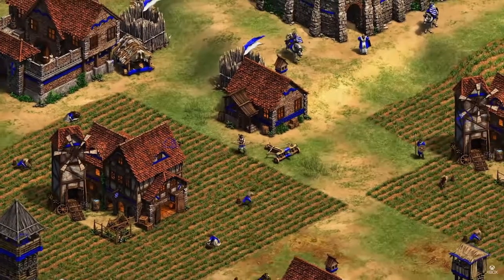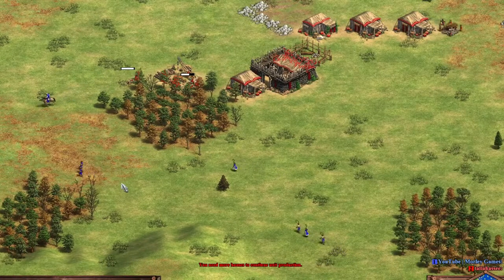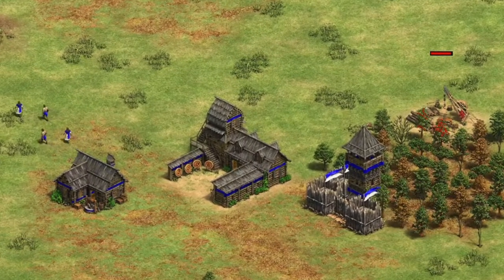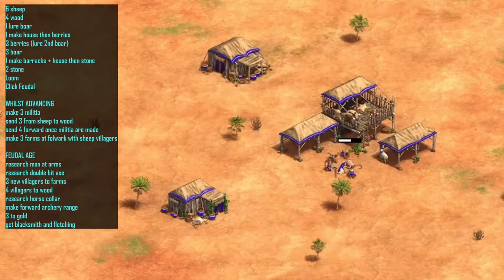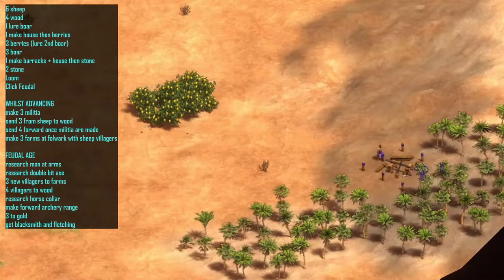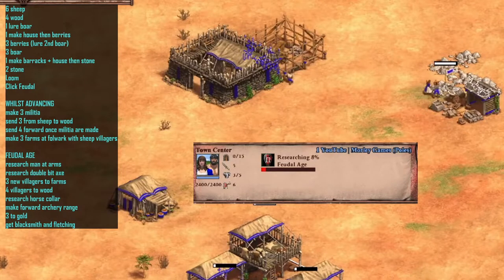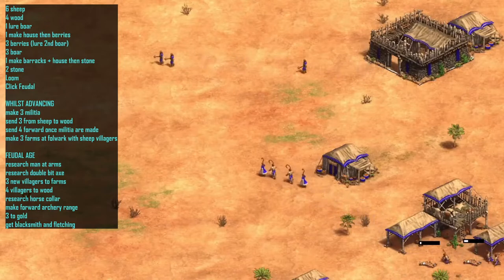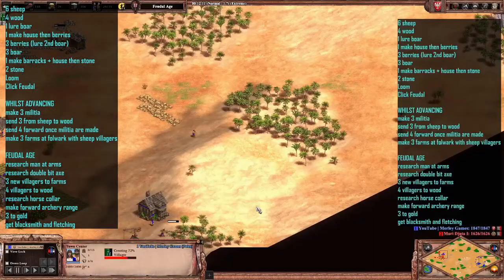The BEST Man-at-Arms and Towers Civ? AOE2 Poles Build Order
A strong aoe2 build order for the Poles. Man at arms into Towers and Archers. A New dawn of the dukes civilization.

This build order enables you to take advantage of the poles civ eco bonuses of collecting gold whilst mining stone and their instantly collected food from farms next to a folwark. You begin following a standard man at arms into towers build order, adapted for the poles, and then follow up with a forward archery range to add extra pressure on to your opponent.

Within the aoe2 dawn of the dukes expansion dlc there will be 3 new campaigns, lithuania, bohemians and poles. The unique units for the bohemians are the hussite wagon which is like a war wagon crossed with an organ gun, like a tank, and the houfnice which is an upgraded bombard cannon. The poles aoe2 unique unit is the obuch
Which is a hammer wielding infantry unit that i believe will ignore armour. It also looks like there will be a winged hussar but it is unclear whether this is a polish unique unit or an upgraded hussar. The teuons also seem to have an amazing looking mounted knight although this may just be a campaign only unit.

If you enjoyed the video, leave a comment and like. there will be many more build order tutorials and other content for age of empires 2 definitive edition coming up so hit the subscribe button if you want to be notified.

Tutorials - Age of Empires 2- Knight School